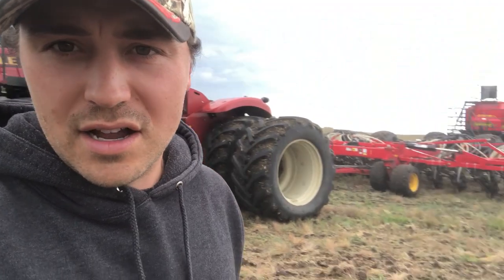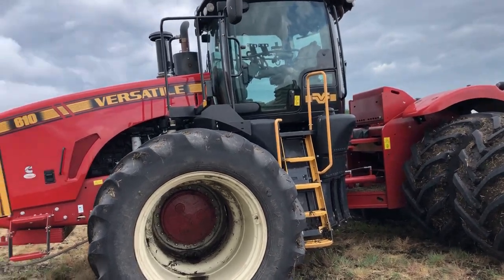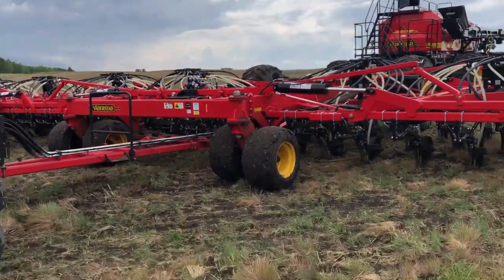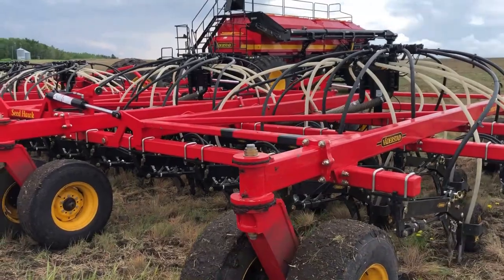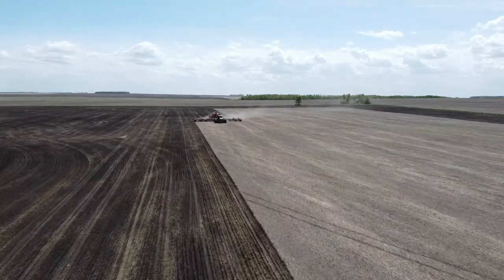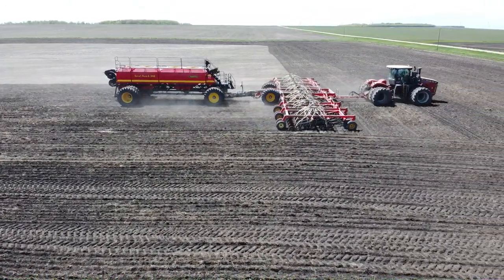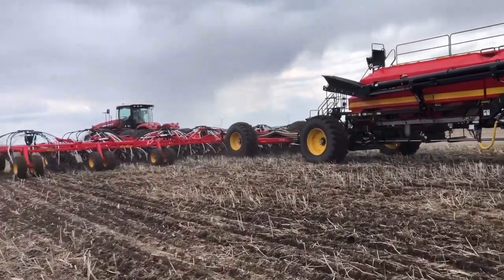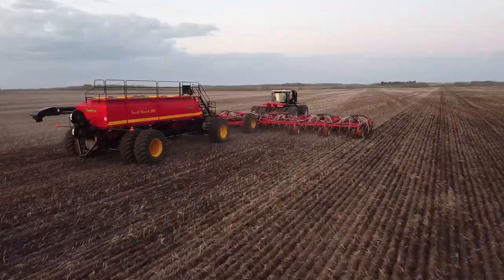Vaderstad 80' Seed Hawk air seeder. Planting in Canada 2022 with Versatile Tractor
Seeding during the late spring season of 2022 with our 80' seedhawk air seeder and its 980 bushel tow behind air cart.  Pulling the unit is mainly our 610HP versatile 4wd tractor.

Farming in Manitoba, Canada
Some drone footage i took when i had a minute or two
mostly zero till seeding/planting